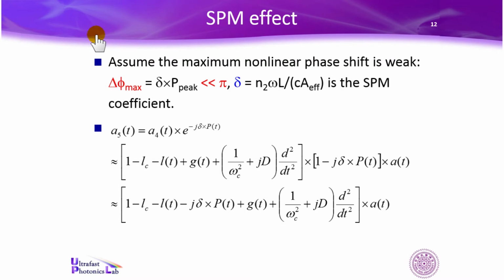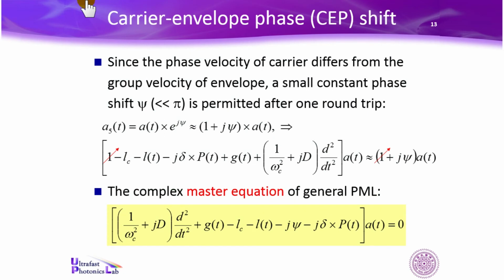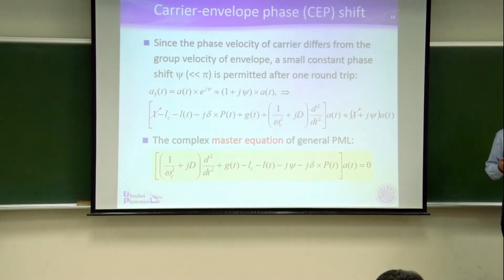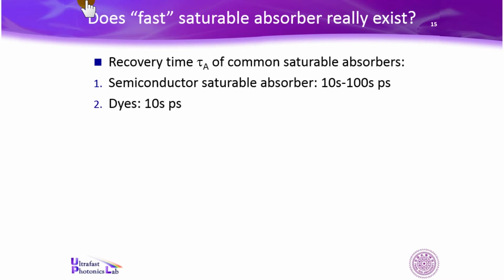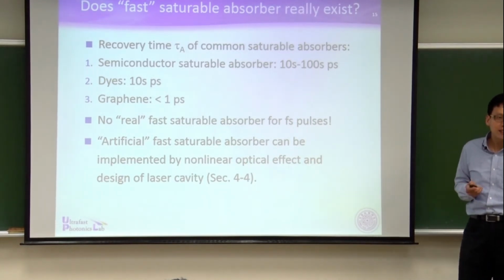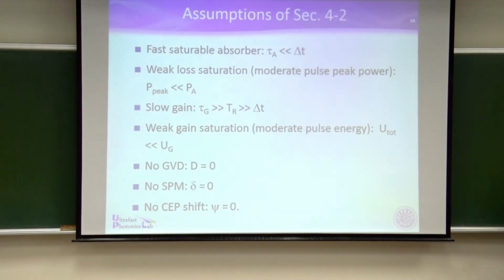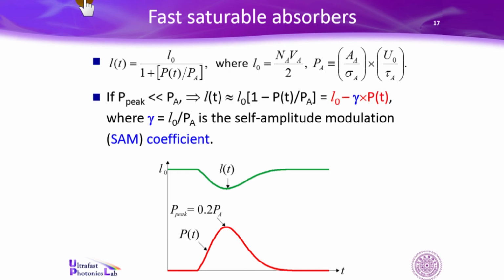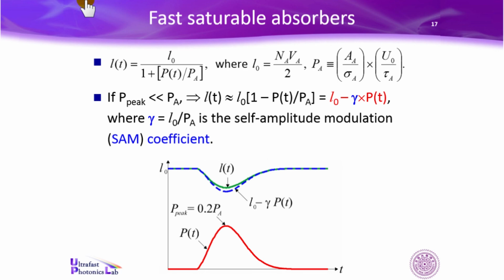10610楊尚達教授超快光學_第13A講 Lesson 4: Passive Mode Locking